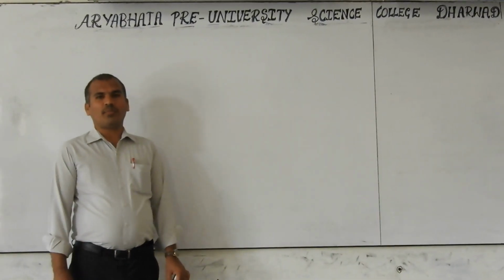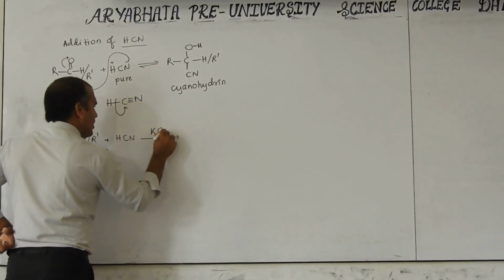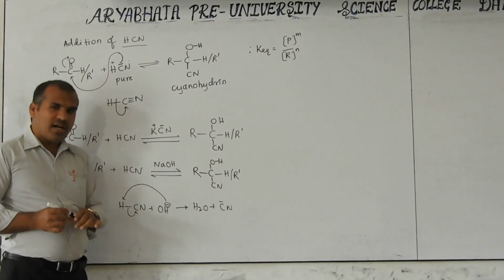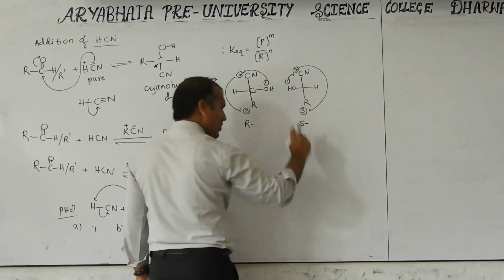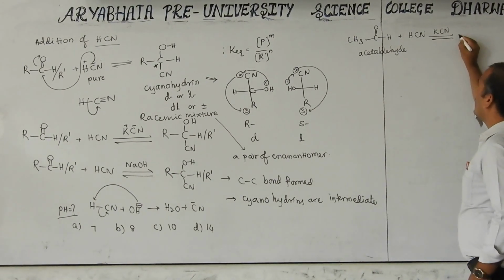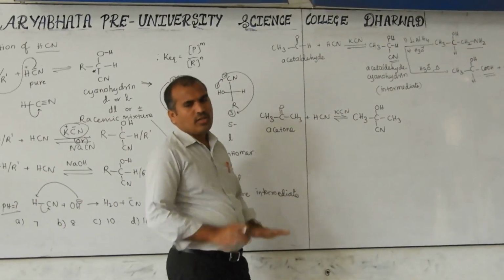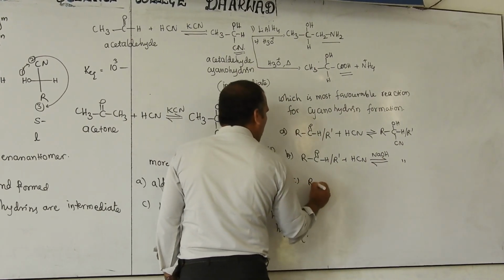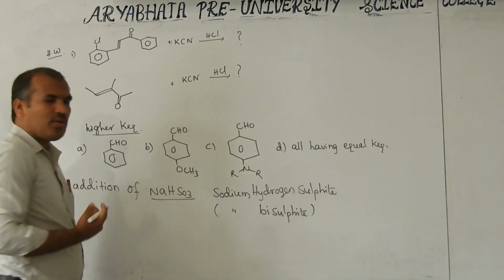Konnurs Aryabhata theory classes ALDEHYDE KETONES & CARBOXYLIC ACIDS Prof RAVIKUMAR Sir PART 17